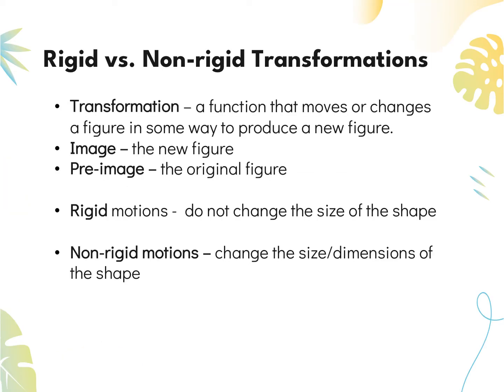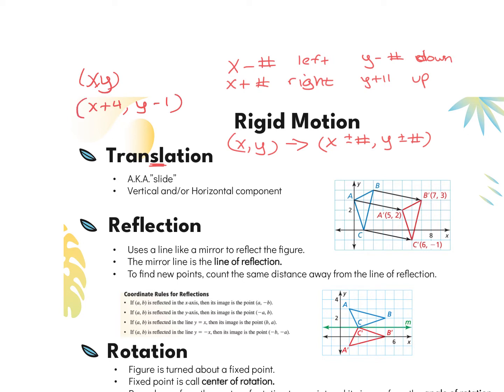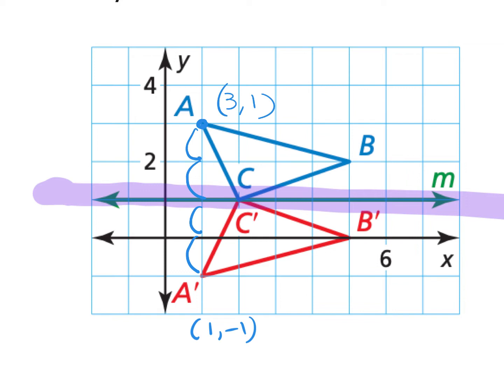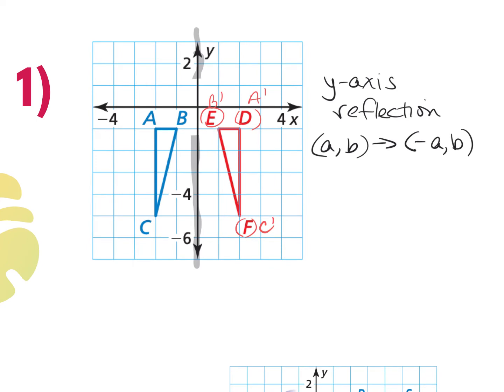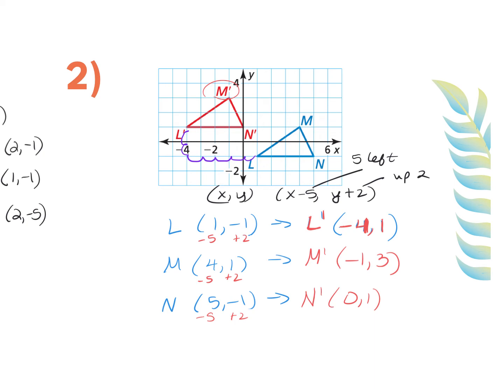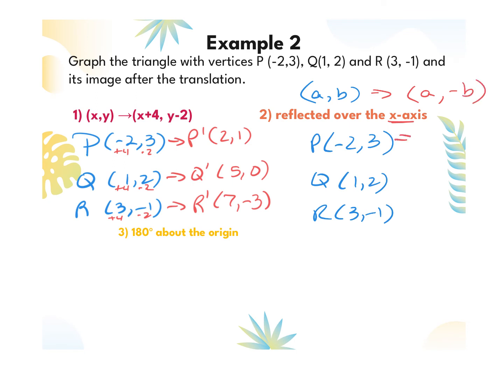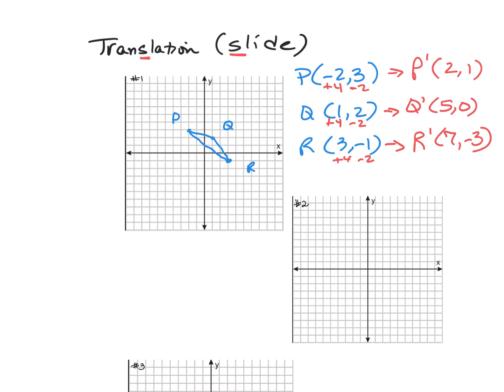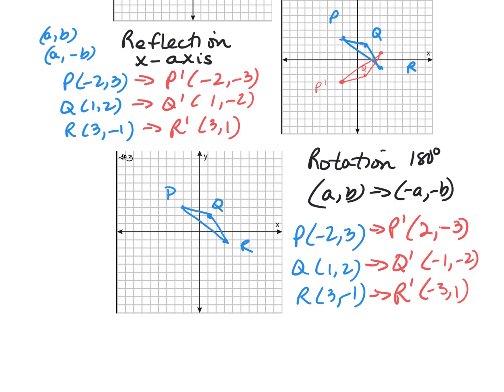10.7.22 Chapter 4 Transformations